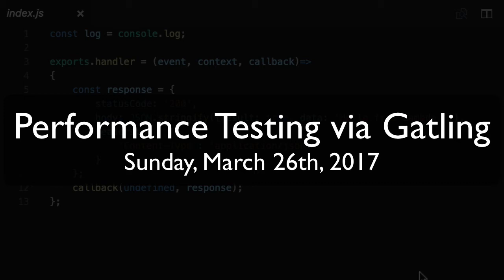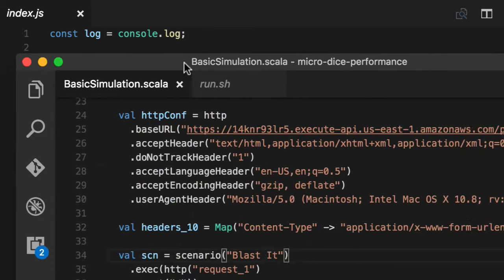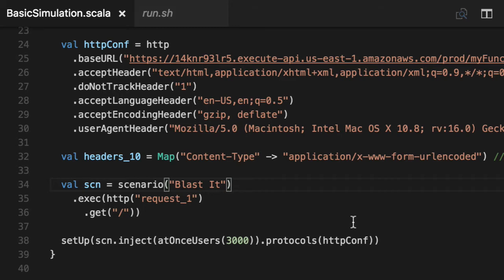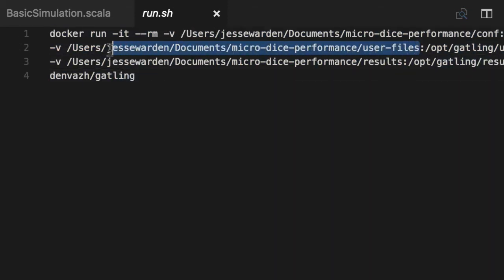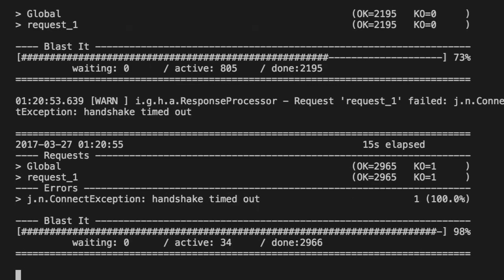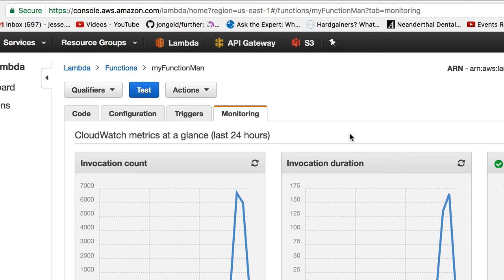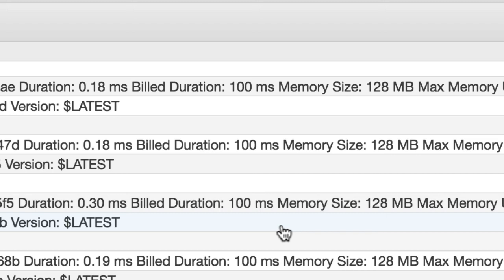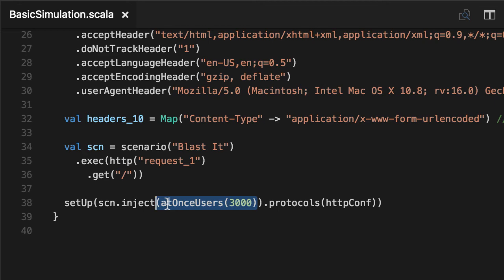Performance Testing via Gatling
We performance test our Lambda & API Gateway via Gatling. We run it from Docker to ensure it’s easier to run and install.